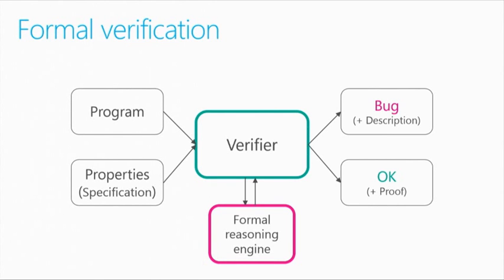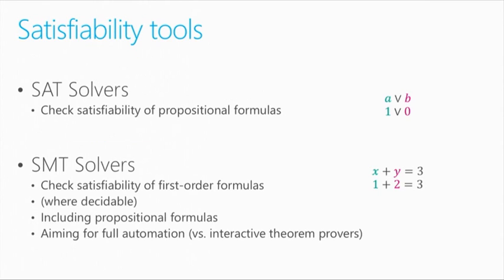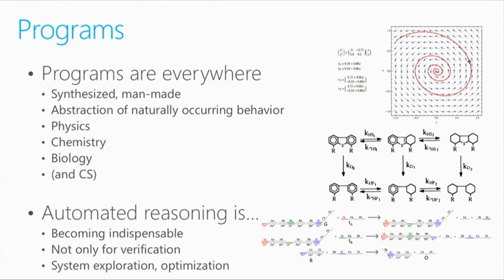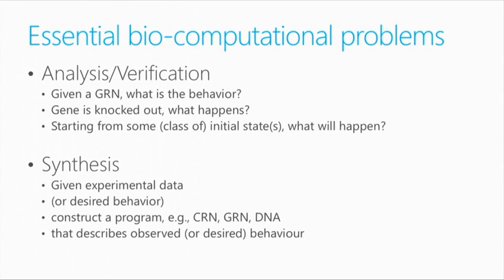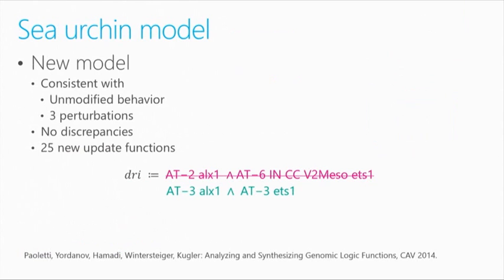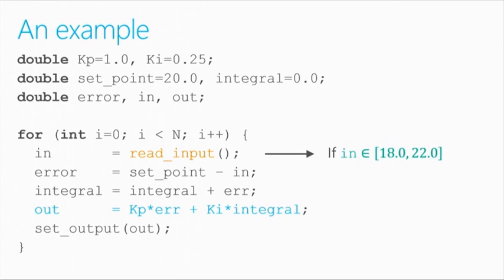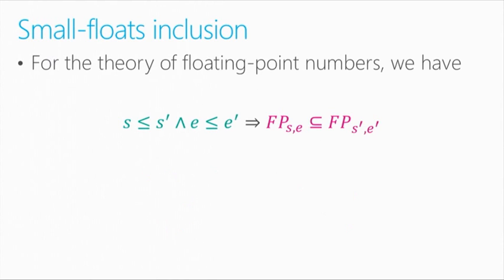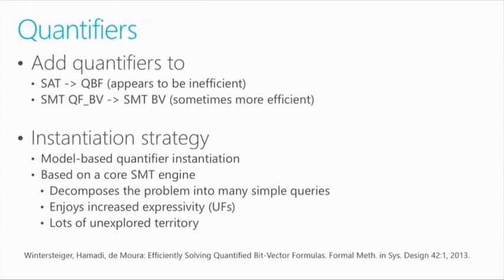The Varied Forms of Verification with Z3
The Z3 theorem prover is Microsoft's main engine of logic and it is used in a variety of projects. It is rooted in the need for efficient decision procedures in the area of software verification, and it has since been extended into bordering areas. Emerging applications include verification of probabilistic properties of software and other systems, as well as verification and synthesis of biological systems, both constructed and natural.   In this talk, I will briefly introduce the core concepts involved in verification(-like) problems, and I will demonstrate how theorem provers in general, and Z3 specifically, are employed to solve many of the subproblems that arise. I will then touch upon the satisfiability problem for the theory of floating-point numbers as an example of the design of a tailored decision procedure for a particular theory. The last part of the talk will be spent on various applications of this and other decision procedures to problems that arise in computer science and in computational biology.